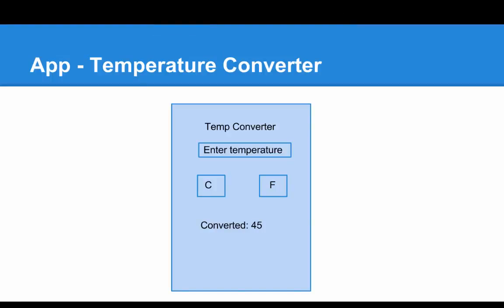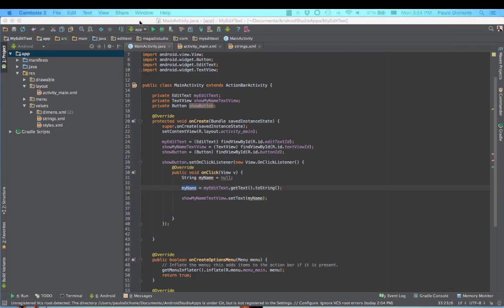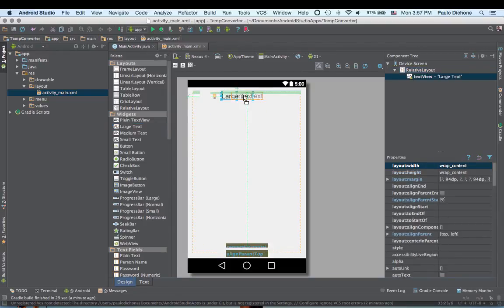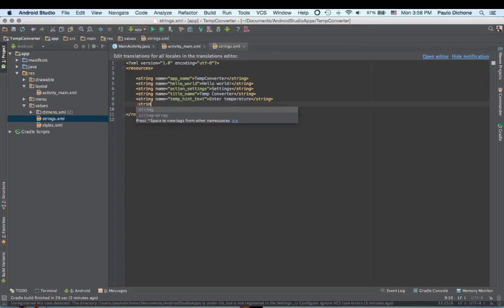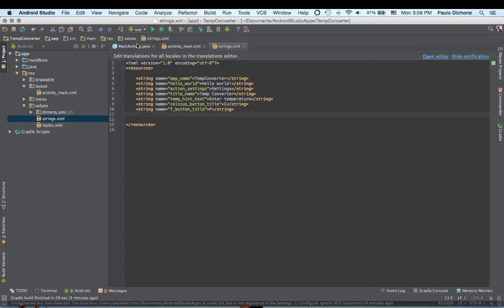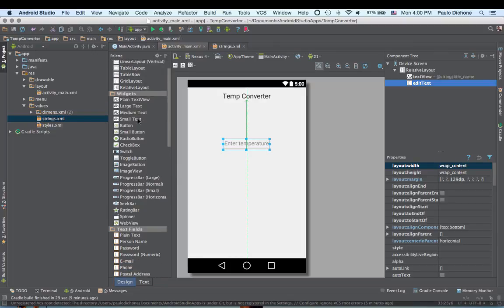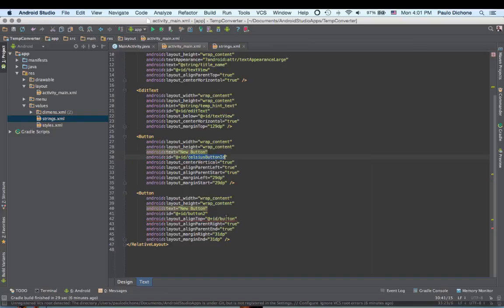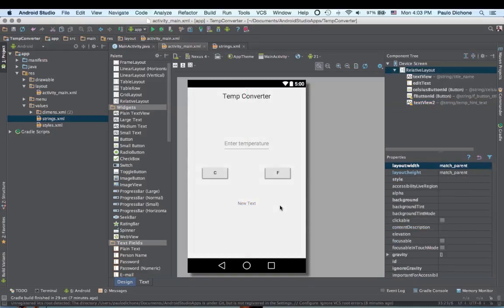69 App #4 Temperature Converter App Part I The UI